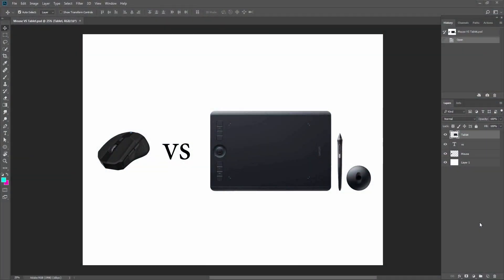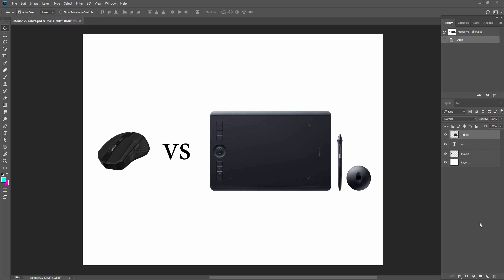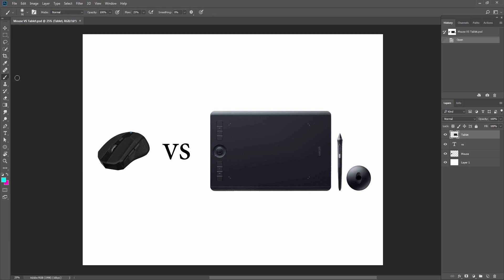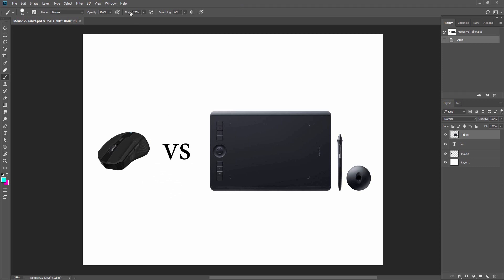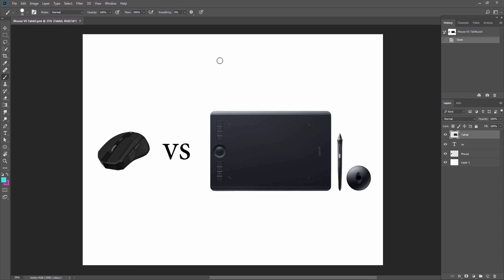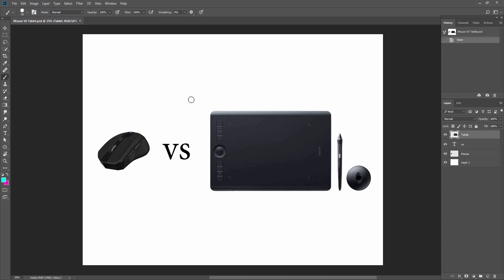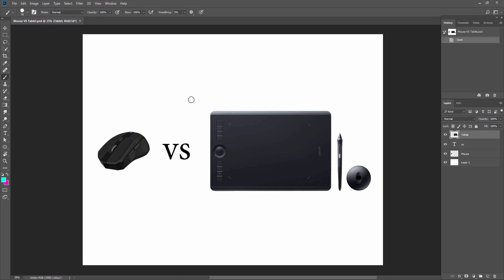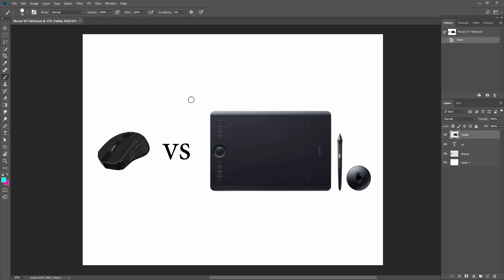Photoshop Retouching Masterclass | Tablet VS Mouse for Professional Retouching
This video is part of a professional video course for portrait and beauty retouching, which is a series in Samuel Zlatarev's Photoshop Retouching Masterclass.

In this video from the free Photoshop Retouching Masterclass we explore the key differences between using a mouse and a graphic tablet for professional retouching. We will take a look which tool is best suited for your retouching needs and uncover the reasons behind it. Elevate your skills and make informed choices in your retouching workflow.

Dive into the world of professional portrait and beauty retouching with Samuel Zlatarev's Photoshop Retouching Masterclass.

This comprehensive course covers advanced techniques and tools used by industry experts to achieve flawless results. From skin retouching and blemish removal to enhancing textures and creating stunning visual effects, you'll learn the secrets behind achieving impeccable retouching.